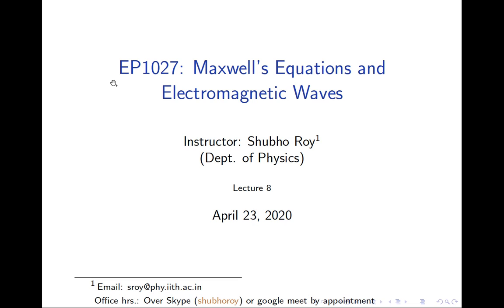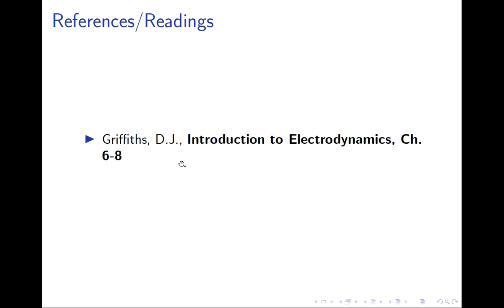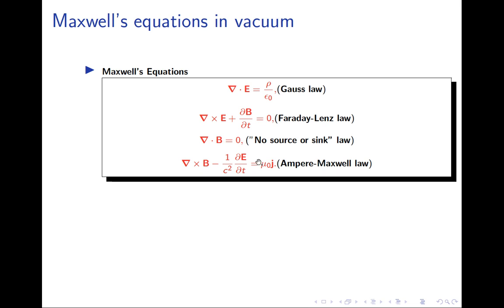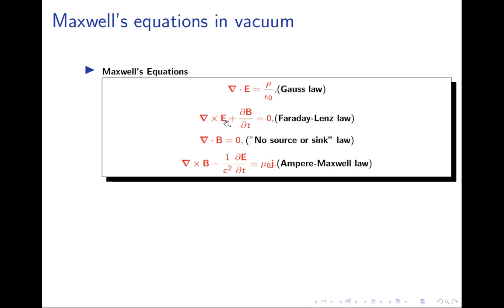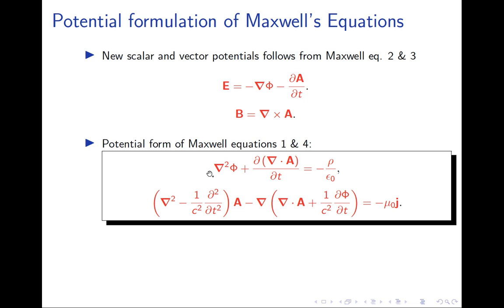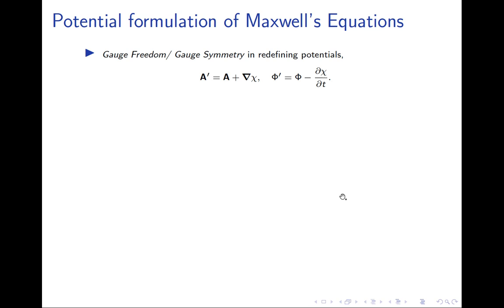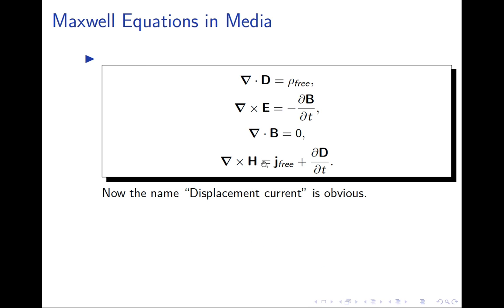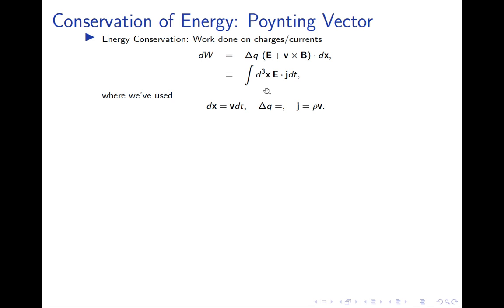EP1027 (Maxwell's equations and electromagnetic waves): Lecture 8 (Spring 2020, IIT Hyd.)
Eighth lecture in the one fractal course on Maxwell equations and Electromagnetic waves (EP1027) in Spring 2020semester at IIT Hyd. Lecture topics: Recap of lecture 7 - Maxwell's equations, potential formulation, gauge symmetry; Magnetic fields in media, induced magnetization, dia-, para-, ferro magnetics, The "H" field (magnetic field strength), Ampere's law for media; Maxwell's equation in media; Energy conservation in the presence of EM fields -Poynting vector; Linear momentum conservation and EM fields - Maxwell stress tensor; Angular momentum in EM fields.